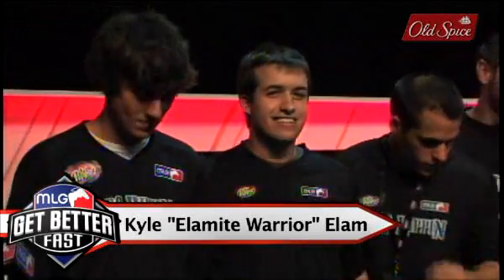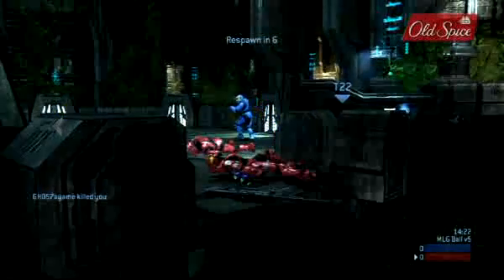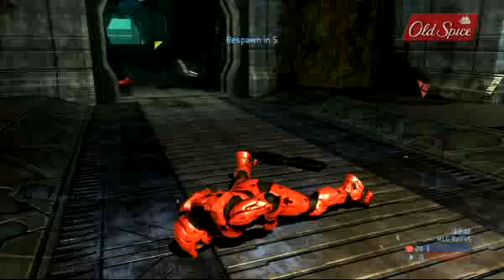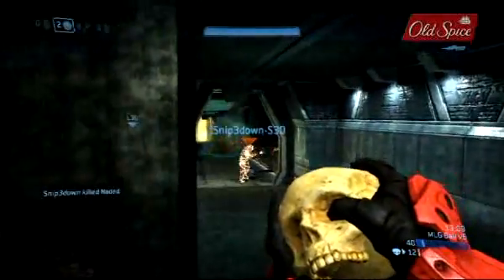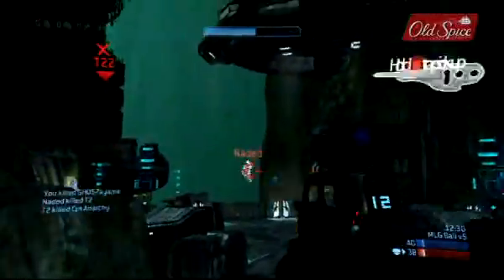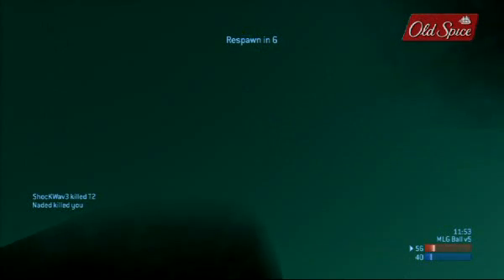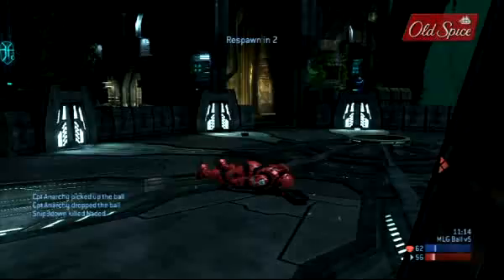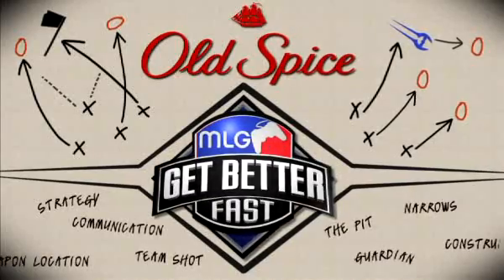Get Better Fast - Guardian Ball Strategy With ElamiteWarrior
MLGpro.com